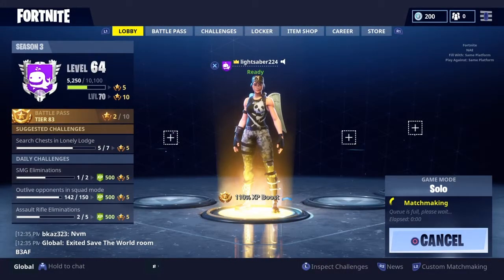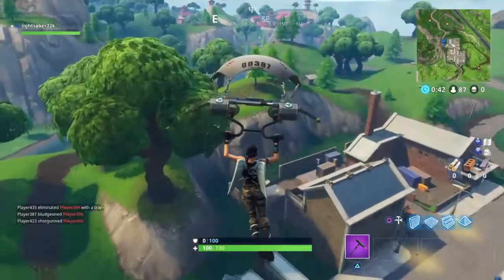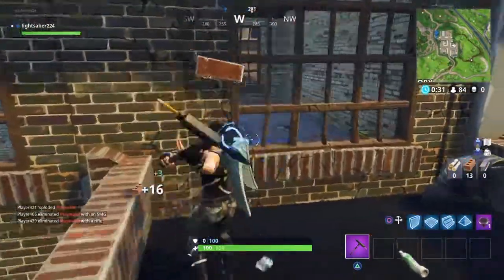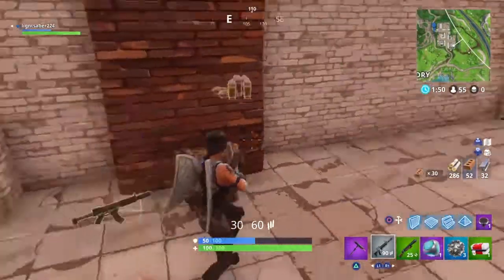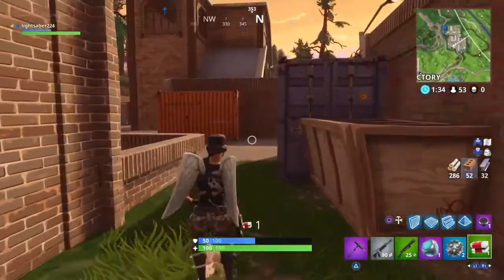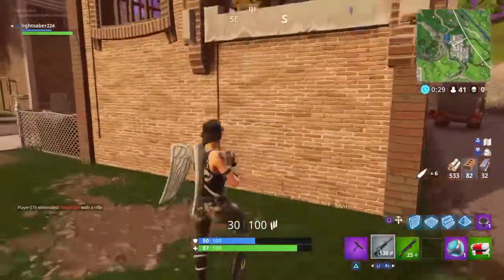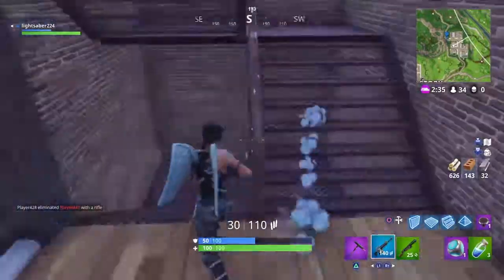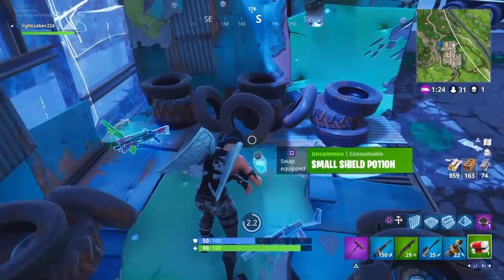Fortnite new item!!!!!!!*